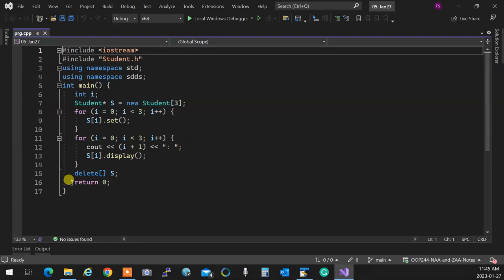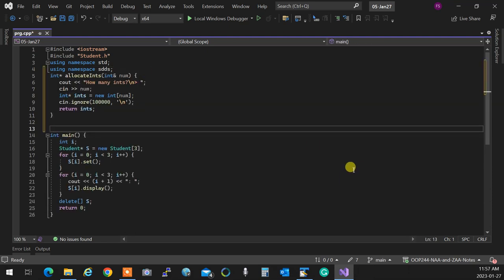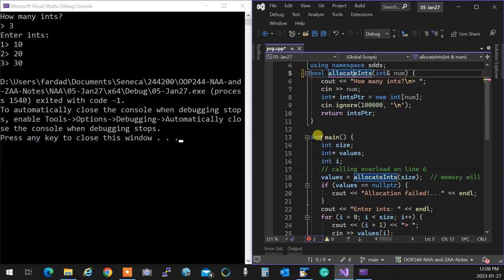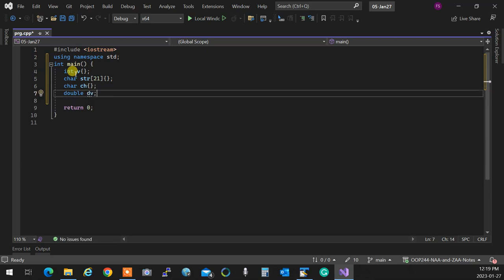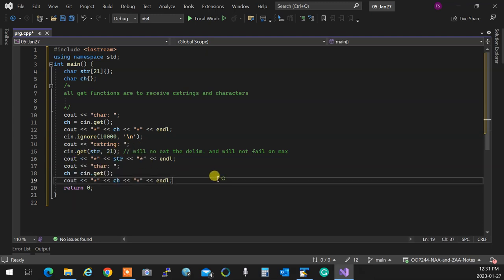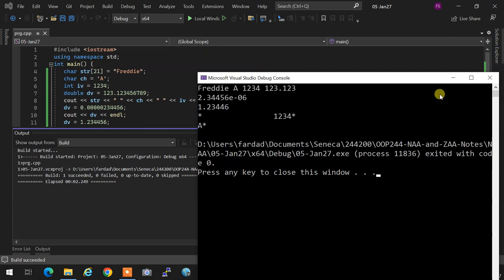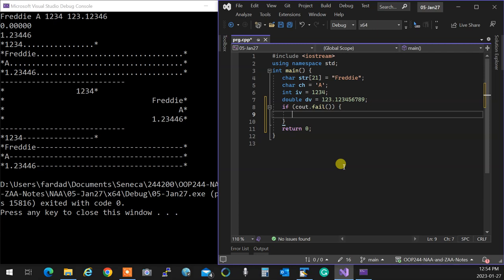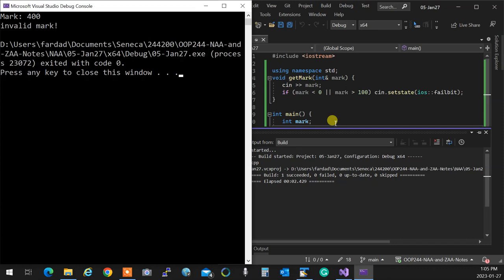(6) OOP244 NAA - 2231 - DMA and cin and cout formating